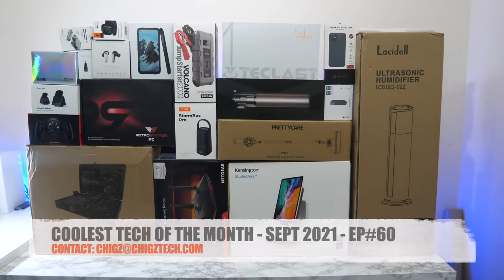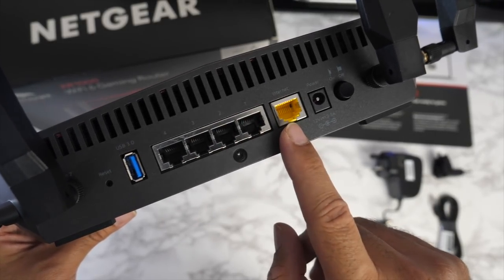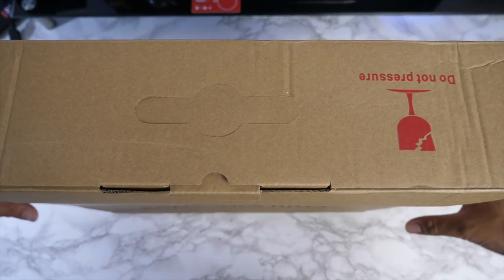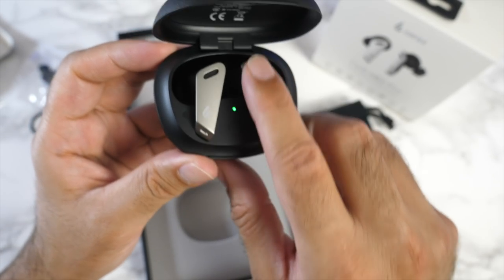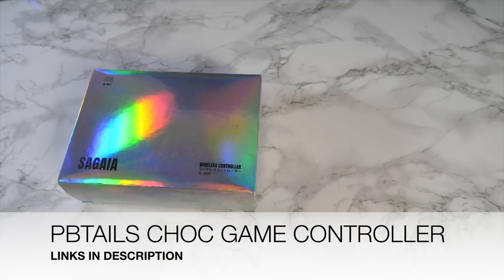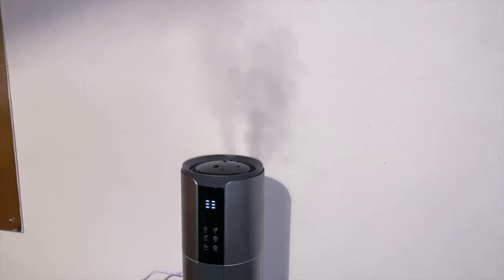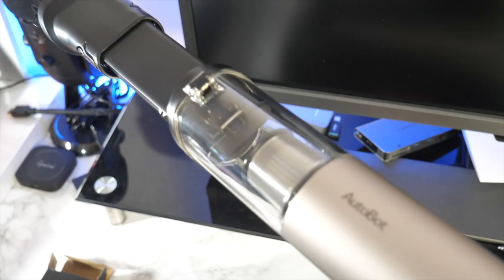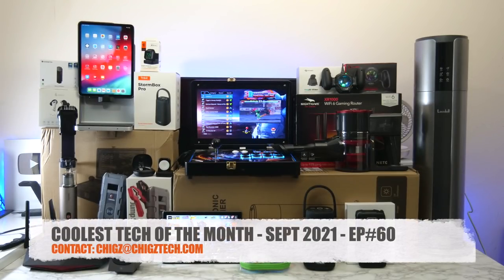Coolest Tech of the Month SEPT 2021 - EP#60 - Latest Gadgets You Must See!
Timestamps:
00:00  Intro
00:32  Gamesir F8 Pro Snowgon
02:17  Pitaka MagEZ Slider
04:33  Netgear Nighthawk Gaming Router
06:43  Kensington Studio Dock for iPad Pro
09:15  Cubot King Kong 7 Smartphone
11:58  Pandora 28S Arcade Console
15:12  Edifer NB2 Pro TWS Earbuds
17:17  Tribit StormBox Pro
20:16  Teclast M40 Pro Tablet
23:10  Spidgen ArcField Apple Watch Charger
23:49  PB Tails Choc: A new Era of Gaming Controller
26:35  Lacidoll Ultrasonic Humidifier
28:26  Sabintek SmartMike +
30:24  Prettycare W100 Vacuum Cleaner
33:21  AutoBot VX Cordless Vaccum Cleaner
35:42  TOPDON Volcano Jump Starter 20000

✅ GameSir F8 Pro Snowgon - $39

✅ Netgear Nighthawk Pro Gaming XR1000

✅ Kensington Studio Dock for iPad Pro

✅ Cubot King Kong 7

✅ Pandora 28S Pro Arcade

✅ Edifer NB2 Pro TWS Earbuds

✅ Spidgen ArcField Apple Watch Charger

✅ PB Tails Choc: A new Era of Gaming Controller

✅ AutoBot VX Cordless Vaccum Cleaner

✅ TOPDON Volcano Jump Starter 20000